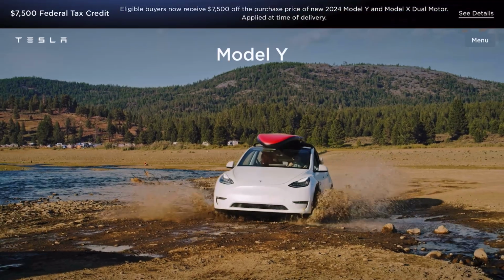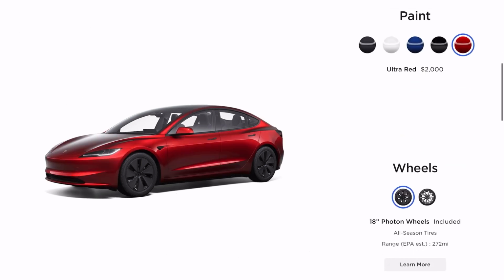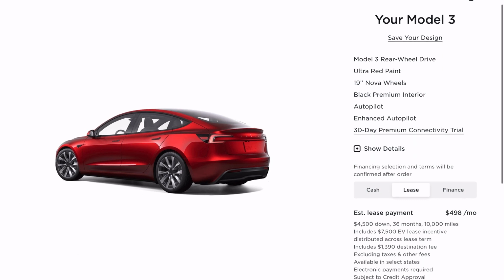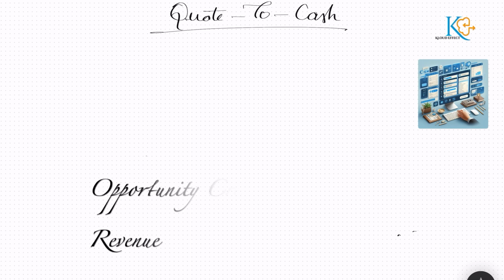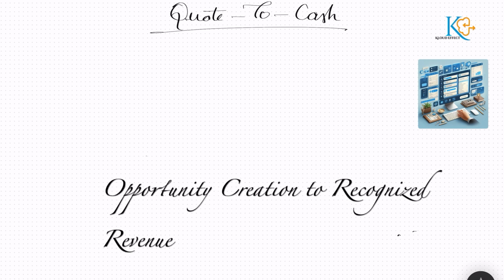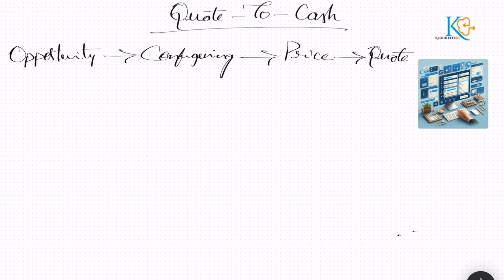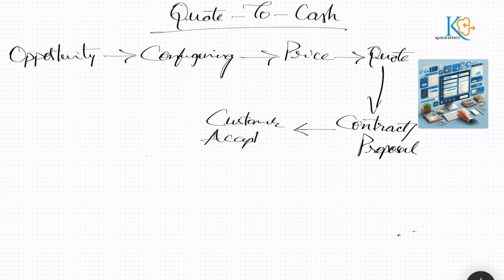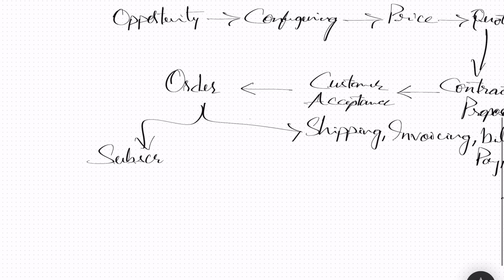Salesforce CPQ | Introduction | Episode 1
This is an Introduction to Salesforce CPQ with a Real-Time Example. The presenter Krishna Teja is a Salesforce Senior Consultant, who specializes in Salesforce CPQ and Data Analytics.

The concepts discussed in this video are:
CPQ
Salesforce CPQ
Real-Time Example of CPQ
Quote -To-Cash Process